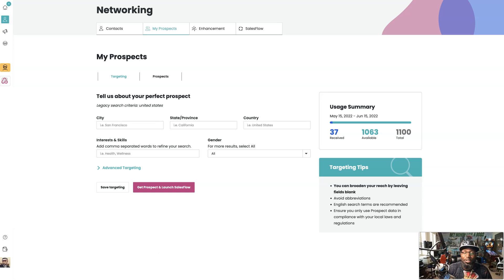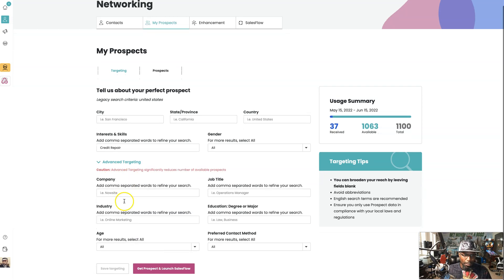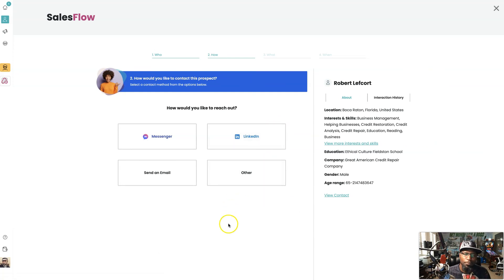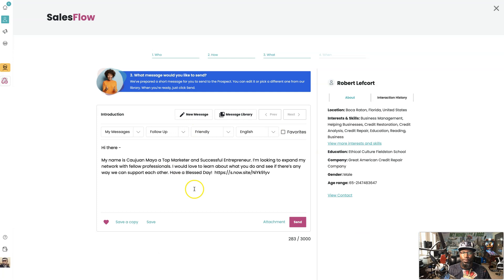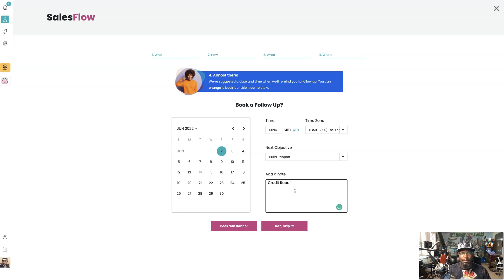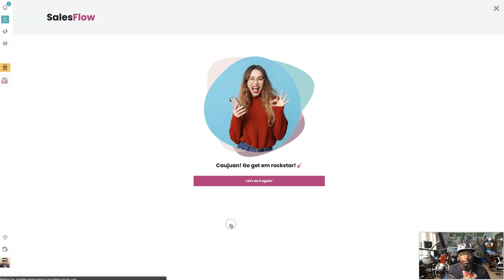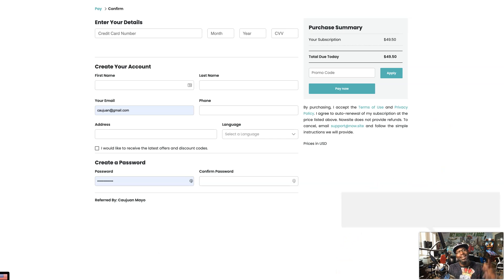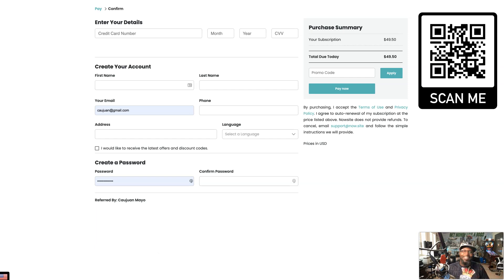How To Use SalesFlow To get Prospects For Your Credit Repair Business - Nowsite SalesFlow Review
Learn how to use Nowsite's SalesFlow Platform to get prospects for your Credit Repair Business | Join Salesflow | Call Me: | text MONEY to for a list of my TOP Passive Income Opportunities

Nowsite SalesFlow is a technology company that makes it easy to find prospects for your credit repair business. This sales tool allows you to reach out to top prospects and make an impact on their life.

Nowsite SalesFlow is a new software product from Nowsite Solutions that helps you close more deals. It's software that integrates with your existing CRM to find prospects and start the sales process for you.

SalesFlow is an all-in-one solution that allows to prospect, close and win new credit repair clients. It's designed exclusively for the sales and marketing professionals in the Credit Repair Business. This software is a must have for any company that is serious about increasing their credit repair leads.